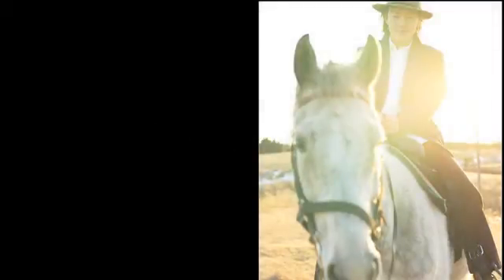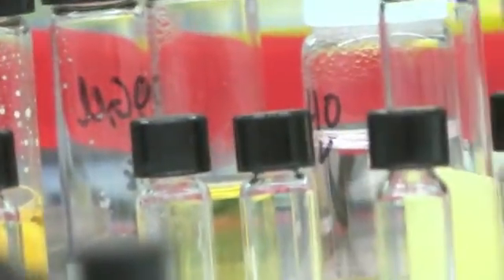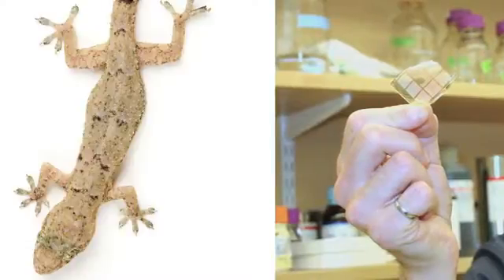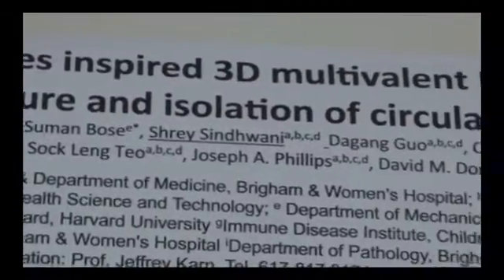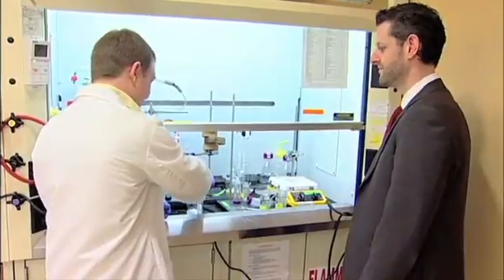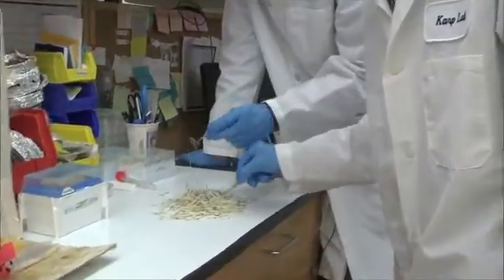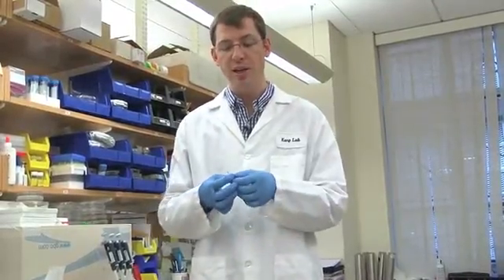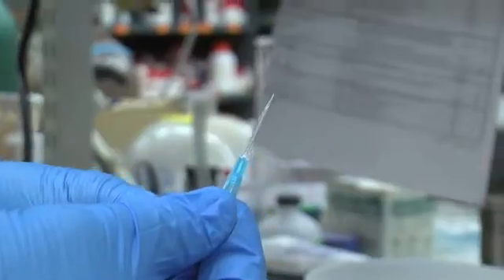Biomimicry: Inspired by Nature Video - Brigham and Women's Hospital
Nature is the source of inspiration for Dr. Jeffrey Karp and his colleagues at the Brigham and Women's Hospital (BWH) Regenerative Medicine Center. The group has developed several medical devices based on how animals have adapted to their environment.  This approach is also known as biomimicry. Their inventions include waterproof bandages inspired by the sticky feet of the Tokay gecko lizard, a cancer detector based on jellyfish tentacles and a painless needle designed after the quills of a porcupine.

Prickly Porcupine: Medicine's Next Top Model?